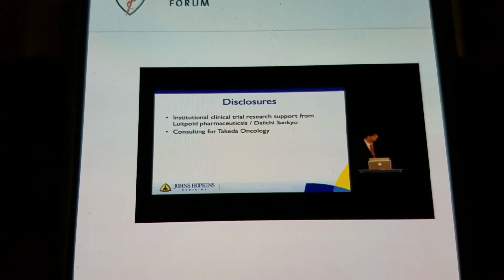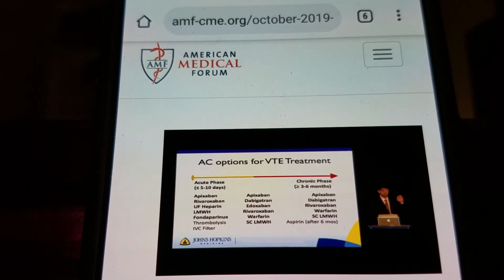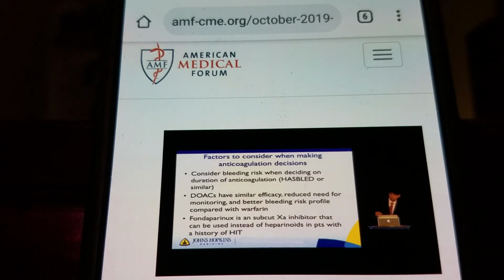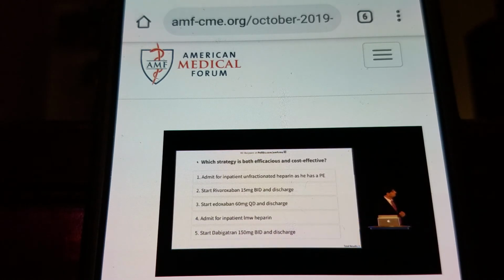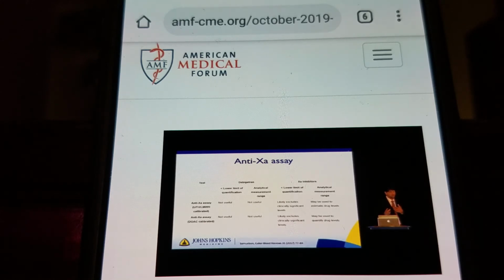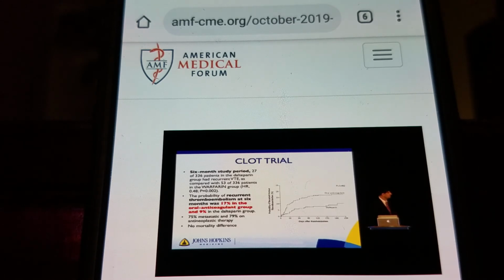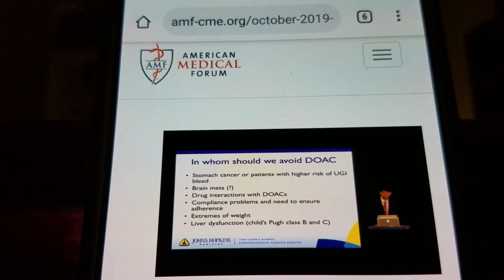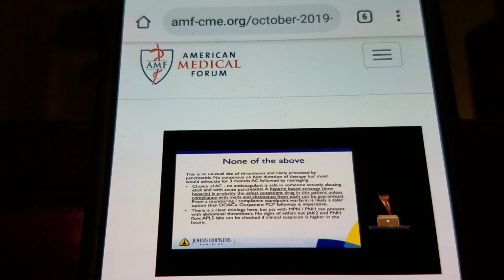Anticoagulants, cme, 10/19